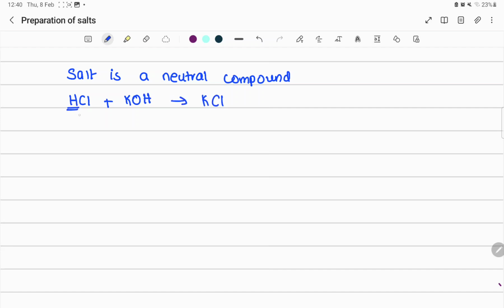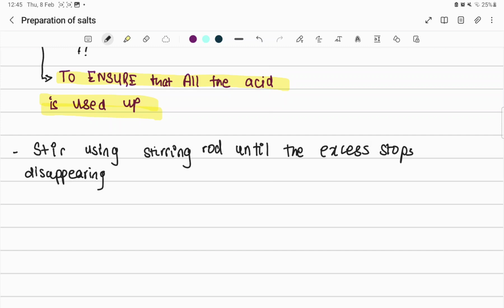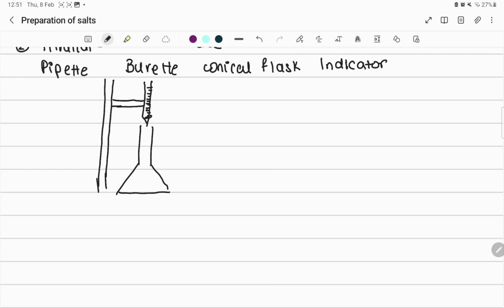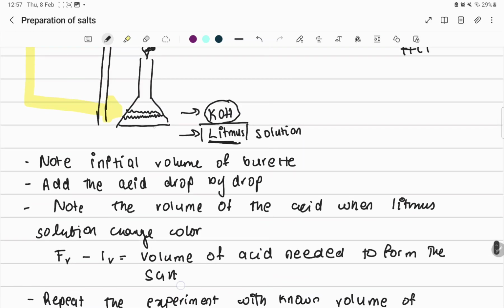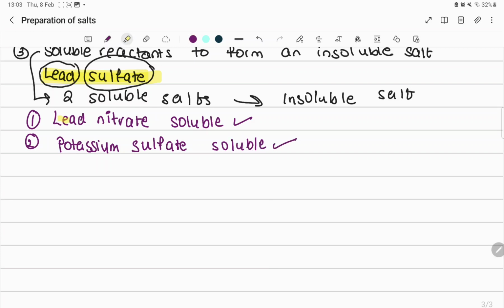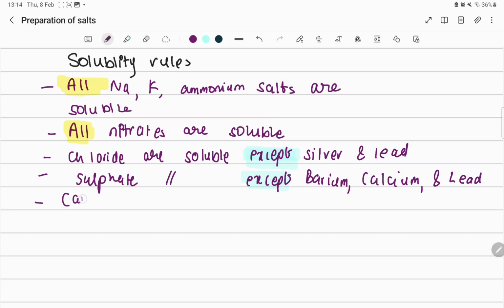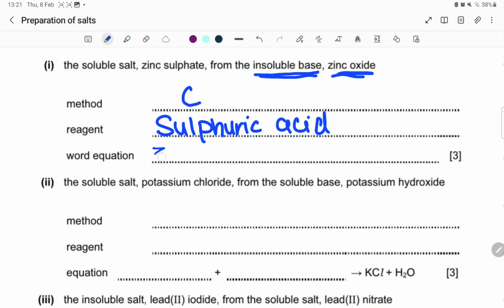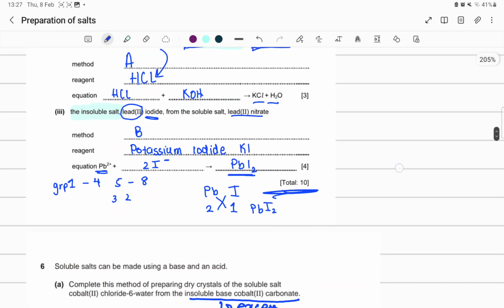IGCSE salt preparation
Detailed explanation of Salt Preparation and 2 past paper qs!!!